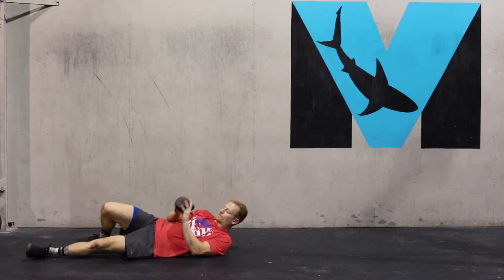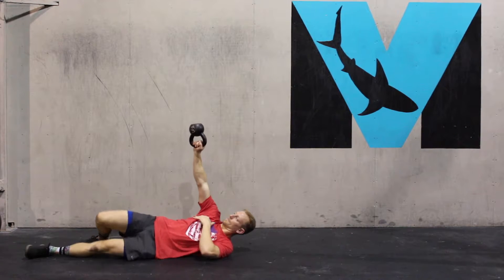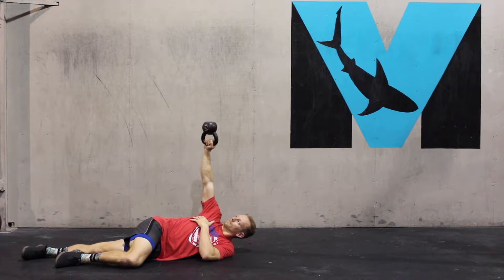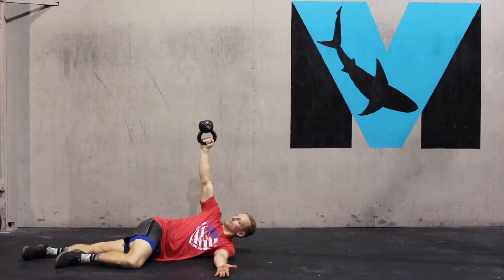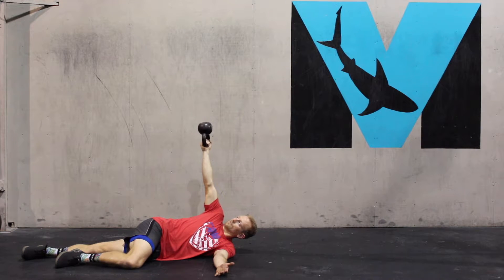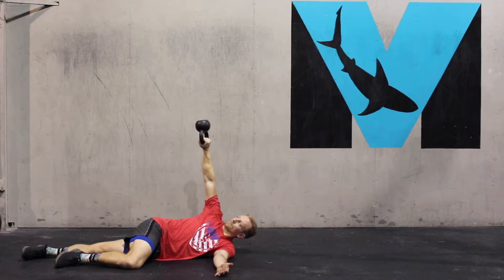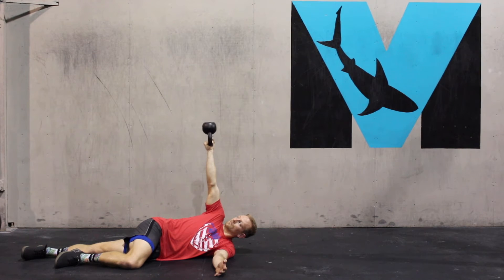Side Lying Screw Driver